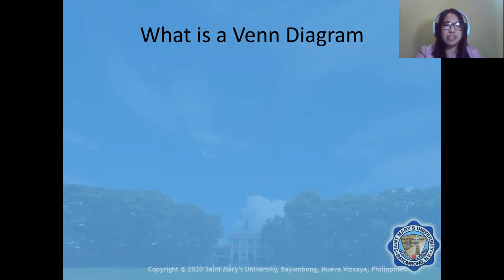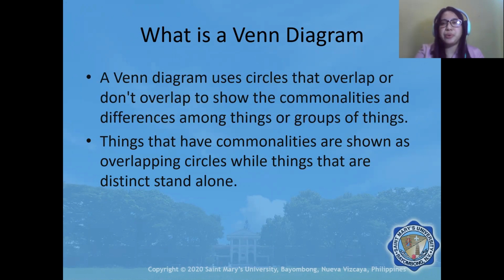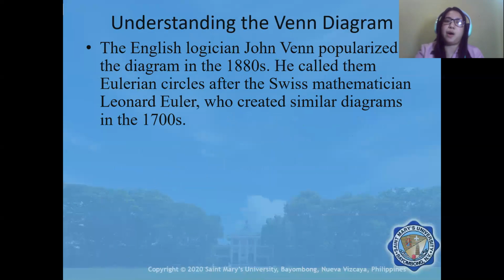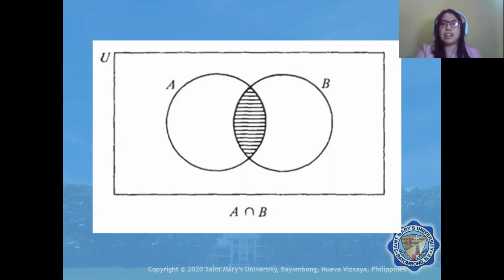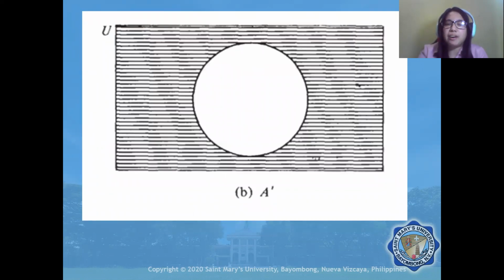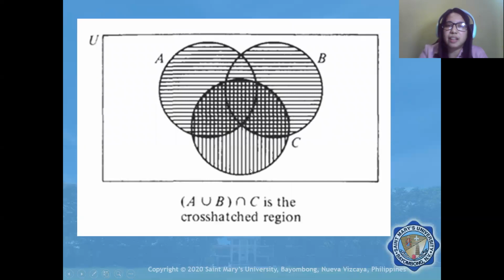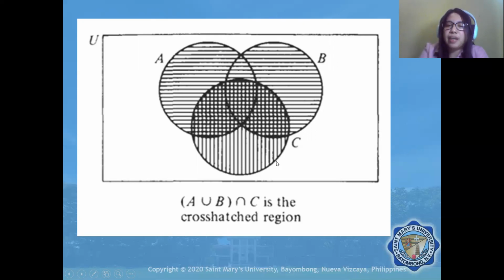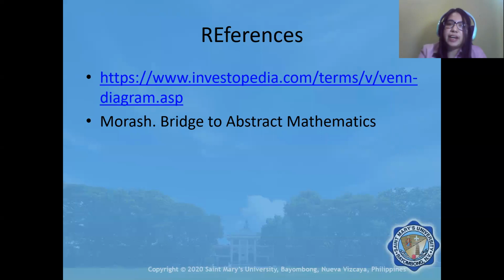Lesson 4. Venn Diagram